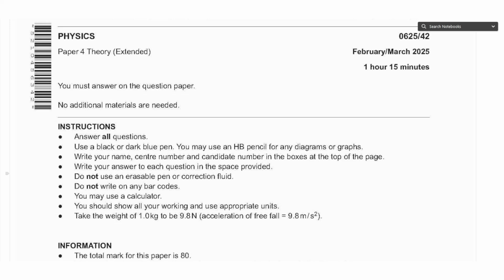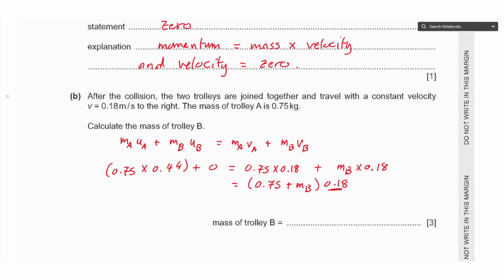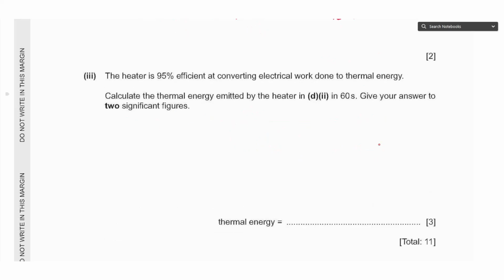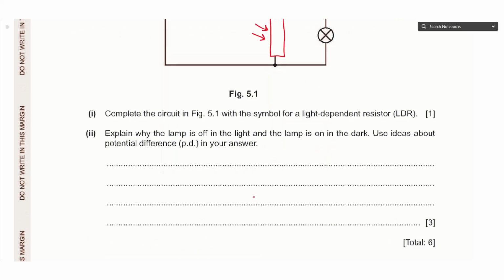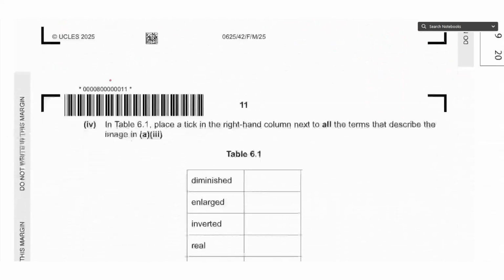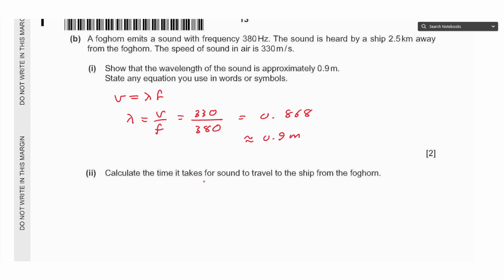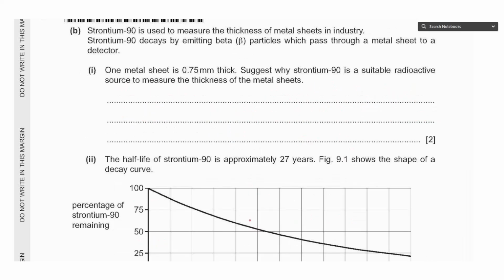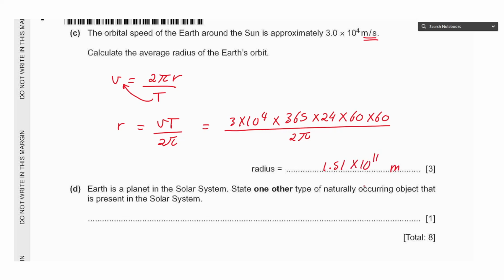IGCSE Physics February March 2025 Paper 4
Detailed  Solving  of  Paper  4 Feb/March  2025

Correction 00:11:32  2 s.f so it's 6.8x10^4

The link below is a crash course for final exam revision

Q1 00:00:32
Q2 00:03:35
Q3 00:07:18
Q4 00:11:37
Q5 00:14:13
Q6 00:16:50
Q7 00:21:05
Q8 00:25:23
Q9 00:28:45
Q10 00:32:12